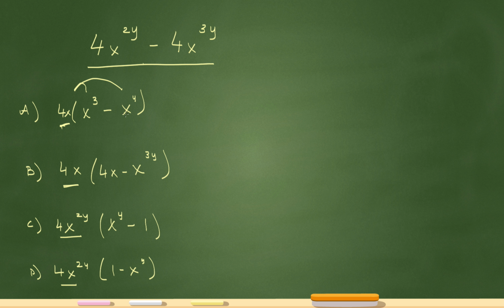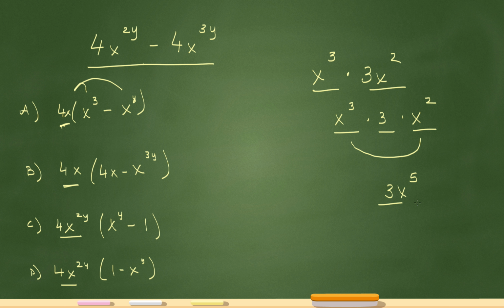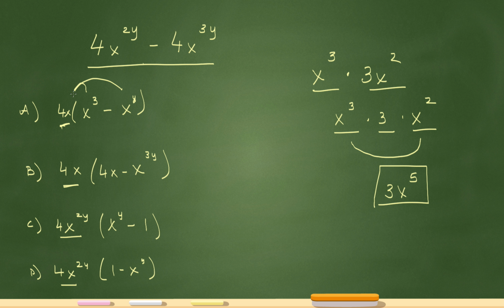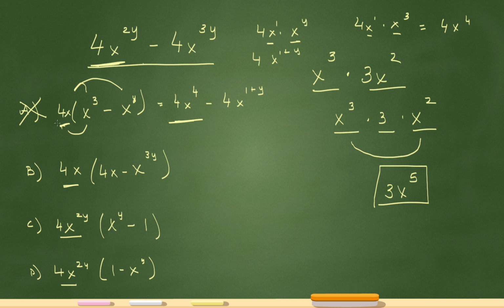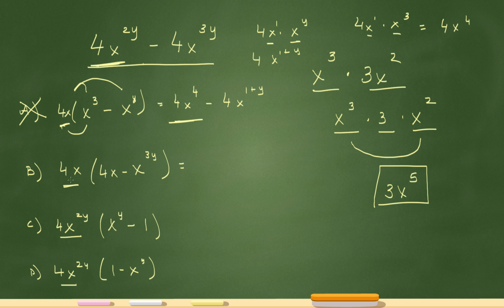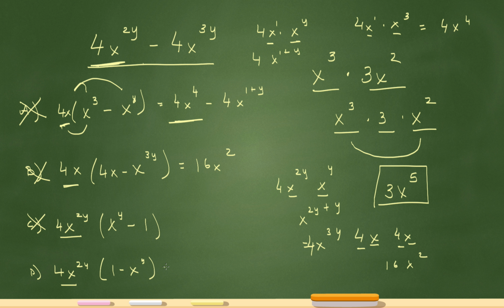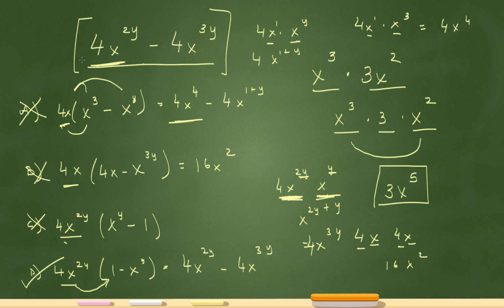2 Plug in